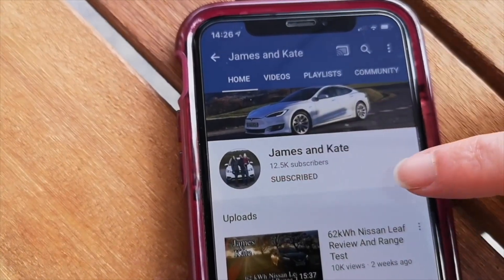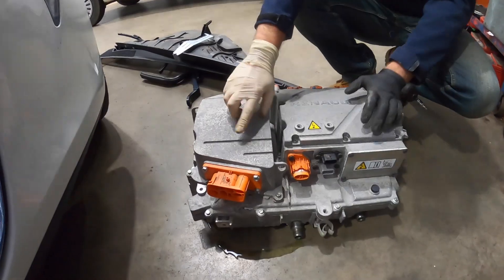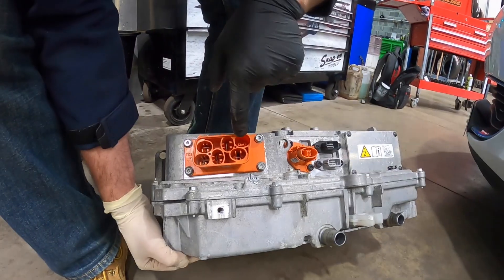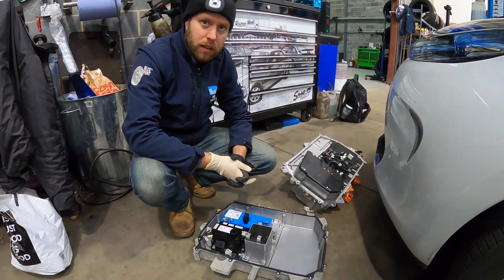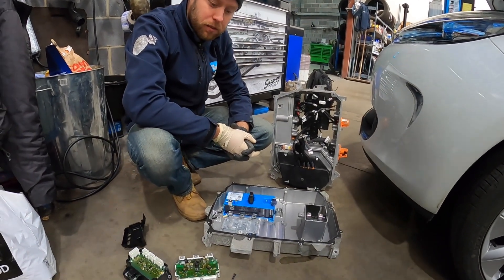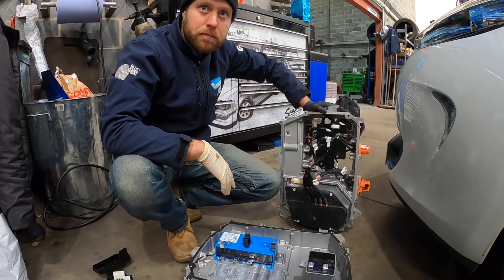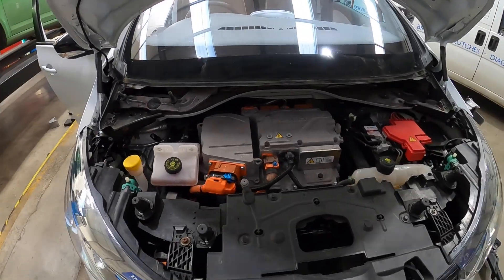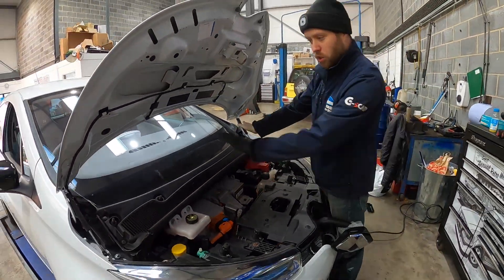Renault Zoe Charging Issues. - Cheap Fix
Today we're looking at another common EV issue, this time, on the Renault Zoe. We're joining Pete Melville to explain just how easy these faults can be to repair and explaining why they don't have to break the bank.